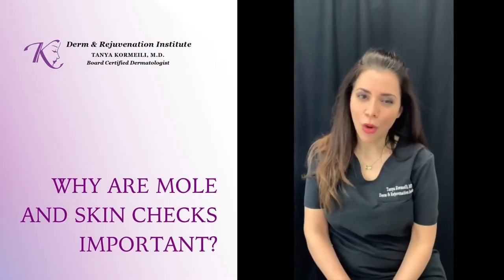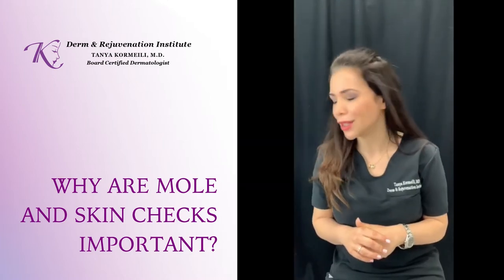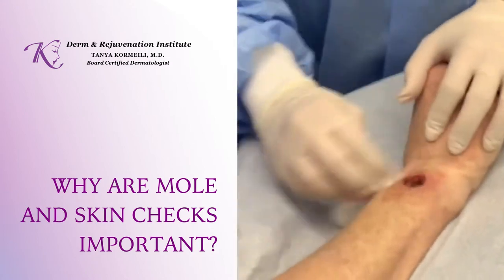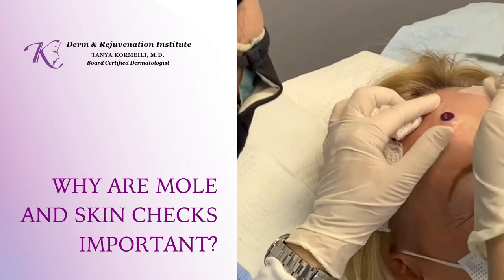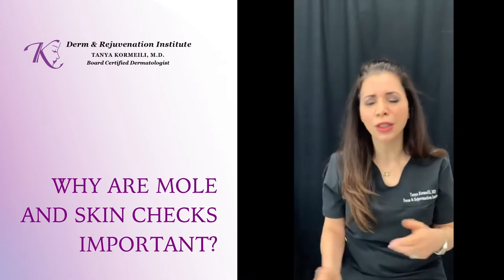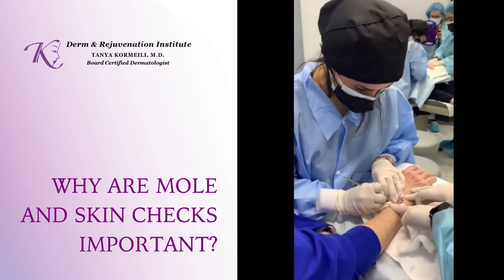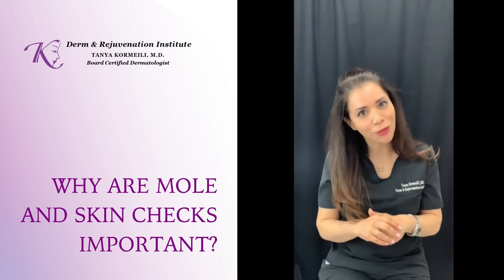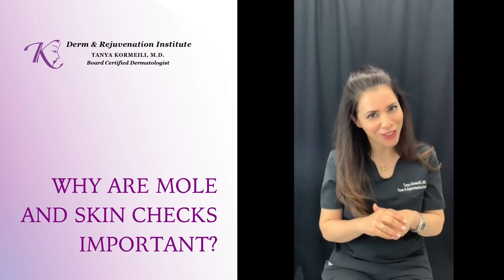Mole and Skin Check in Santa Monica, Mole Removal in Santa Monica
Why are Mole and Skin Checks so important?

👩🏻‍⚕️Moles can be flat or raised but more seriously they can be cancerous.

🤔There are a variety of benign (non-cancerous) growths on the skin that can be a nuisance to the patient.

Some of these growths can mimic skin cancers, or falsely appear as non-cancerous and need a biopsy (examination under the microscope) to properly diagnose them.

⚠️Therefore, the removal of skin tags, skin growths or skin spots should be performed by a highly trained dermatologist.

💉Missing certain skin cancers can be lethal.

👩🏻‍⚕️Dr. Kormeili works frequently with ethnic skin and will perform a careful clinical evaluation of your needs so you receive the right treatment for you.

Dr. Kormeili is an internationally recognized dermatologist practicing in Los Angeles, with offices in Santa Monica.

Whether you have a few unwanted wrinkles, a skin condition such as acne or rosacea, a more serious medical condition such as skin cancer that requires medical supervision, or if it’s time for your annual skin cancer screening, we partner with you to promote your health and help you achieve your lifelong beauty goals.

Dr. Kormeili addresses the unique needs and demands of various ethnic skin types, with medical services uniquely tailored to your skin’s needs and your personal vision of beauty.

Between visits, we provide our savvy patients and the public with up-to-date with dermatology information, so please bookmark our Blog and join us on Facebook and Twitter for the latest in skin health news!

2811 Wilshire Blvd, Suite 640,